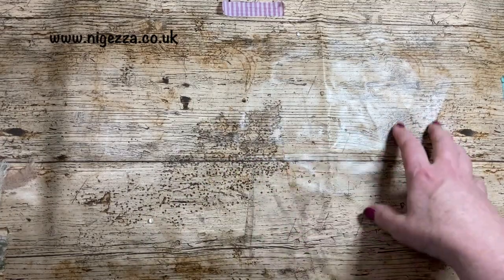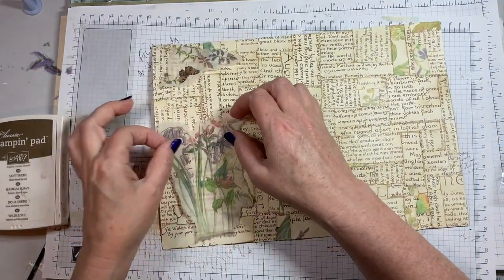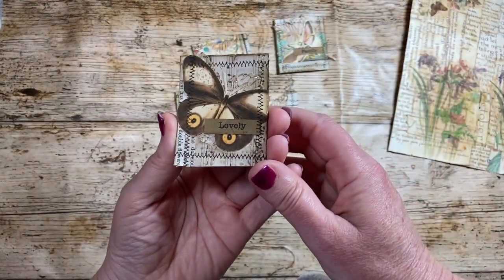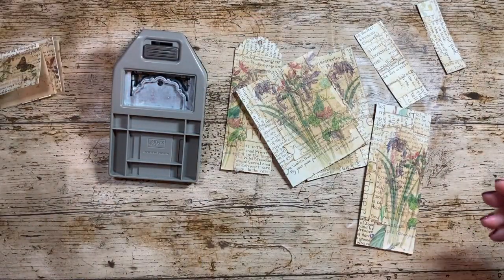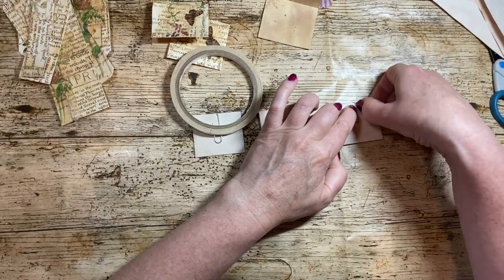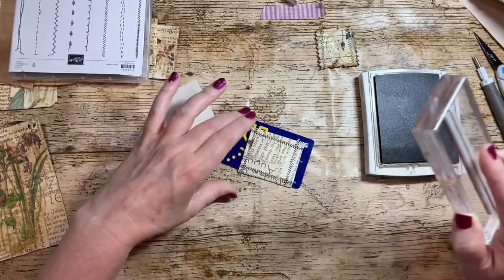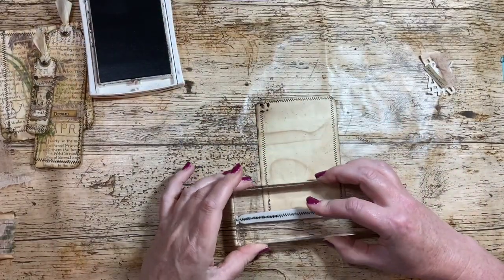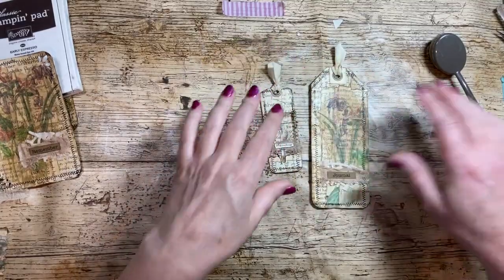Edith Holden Master Board: Altered Paper Clips, Tags & Journaling Cards